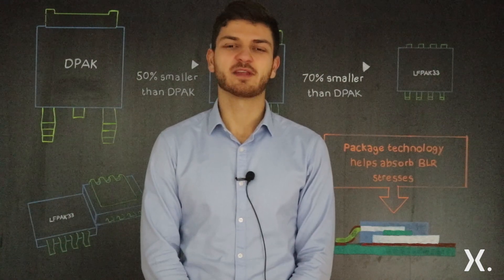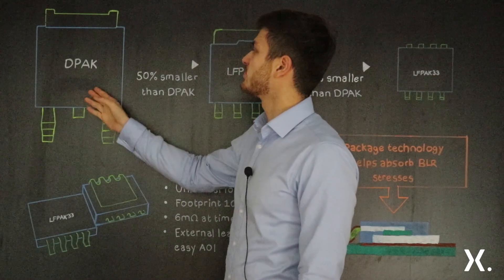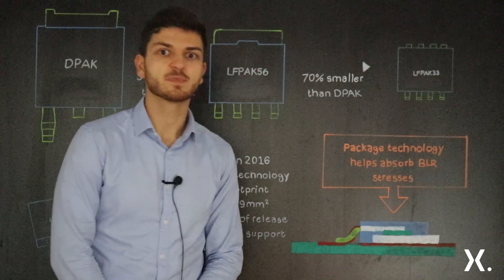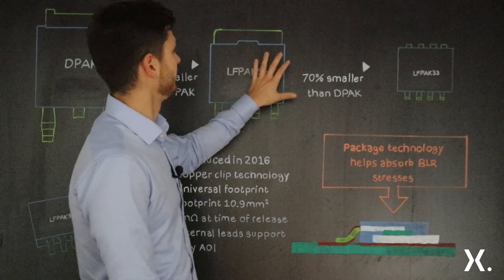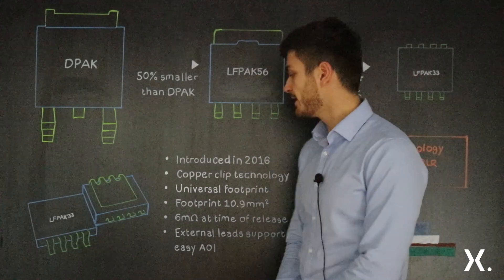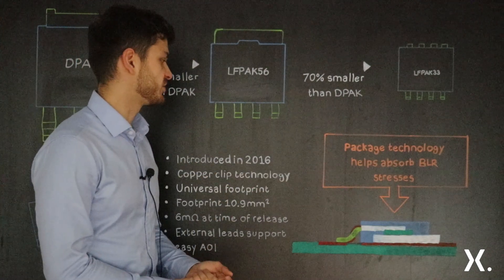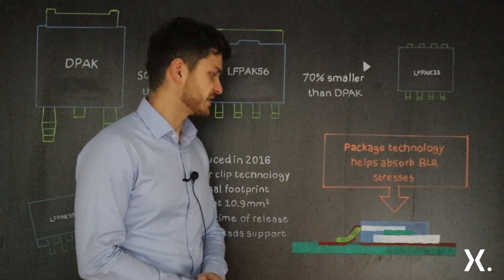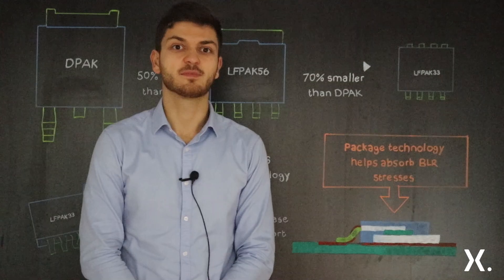Introduction to LFPAK33 MOSFETs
Automotive power MOSFET package technology has greatly evolved over recent decades.  Since the 1990’s when DPAK was introduced and subsequently dominated the market, Nexperia have been leading the way with package innovation, from the first copper-clip LFPAK56 in 2003, through to the more recent compact LFPAK33.

LFPAK33 offers ultimate MOSFET performance in a 3x3mm footprint.  The gullwing leaded design provides flexibility to absorb thermal and mechanical stresses, increases board-level reliability, and allows automatic optical inspection.  The combination of LFPAK33 robustness and our latest Trench 9 superjunction technology provides an ideal solution to automotive design challenges demanding high performance and high reliability, and opens up the suitability in powertrain applications whilst offering 84% space efficiency compared to the traditional DPAK choice.